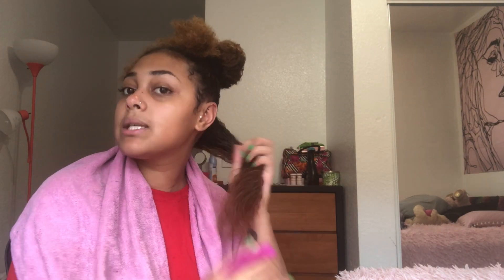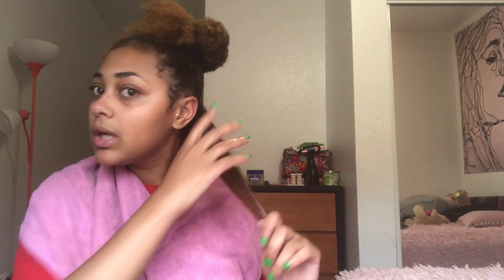Wash and Go Routine with Kimm!! (Using the L.O.C. Method)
We got more content coming soon for you guys!!
‼️Let us know some good video ideas‼️